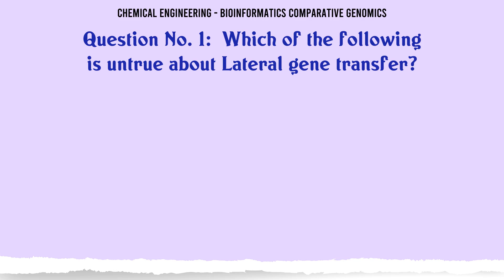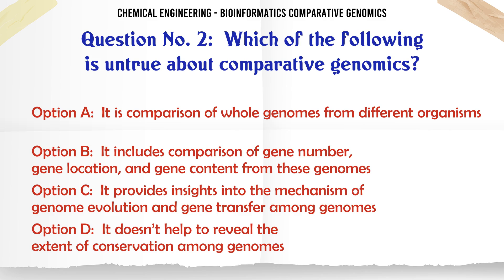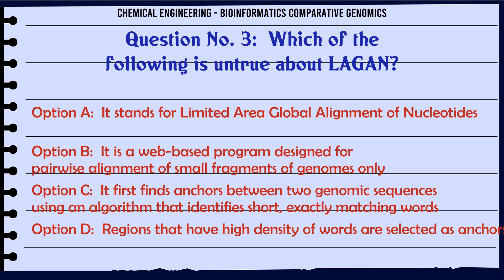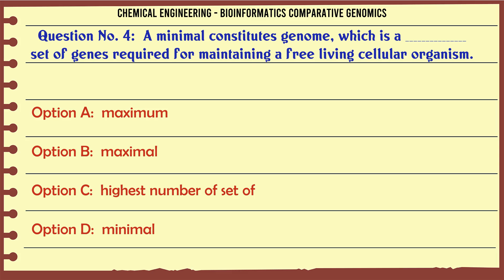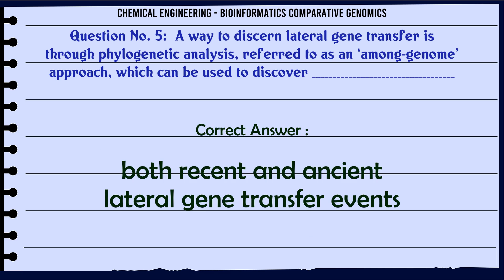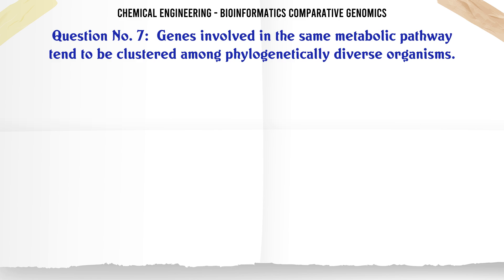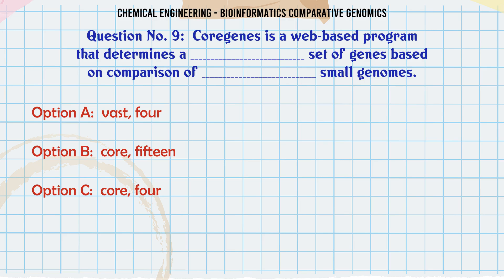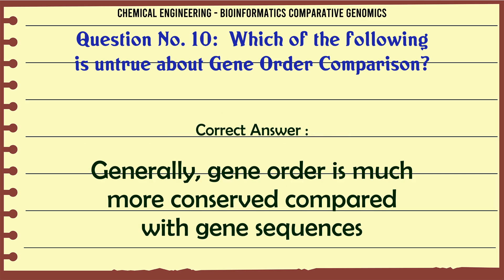MCQ Questions Bioinformatics Comparative Genomics with Answers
Bioinformatics Comparative Genomics GK Quiz.

Question and Answers related to Bioinformatics Comparative Genomics

List of top 5 Questions:

Which of the following is untrue about Whole Genome Alignment?

Genes involved in the same metabolic pathway tend to be clustered among phylogenetically diverse organisms.

Within-Genome Approach is to identify regions within a genome with unusual compositions.

Coregenes is a web-based program that determines a ________ set of genes based on comparison of ________ small genomes.

Which of the following is untrue about Gene Order Comparison?

Content of this Video:

MCQ question answers for Bioinformatics Comparative Genomics